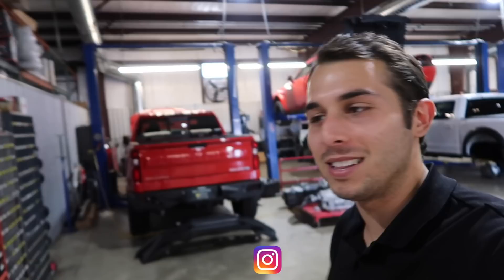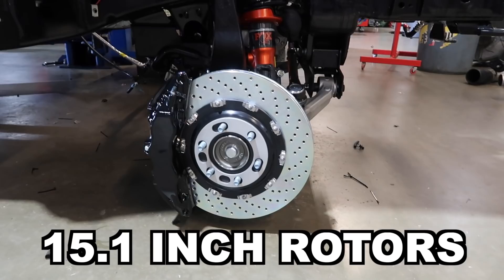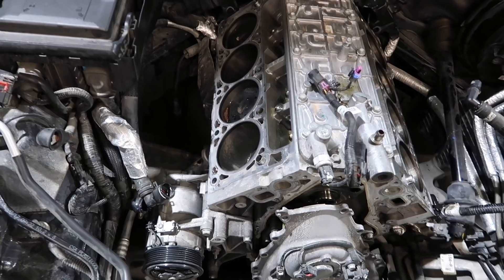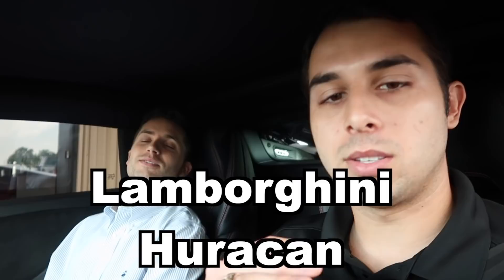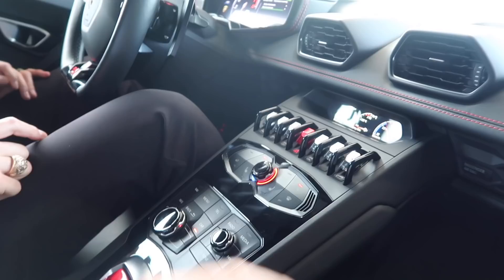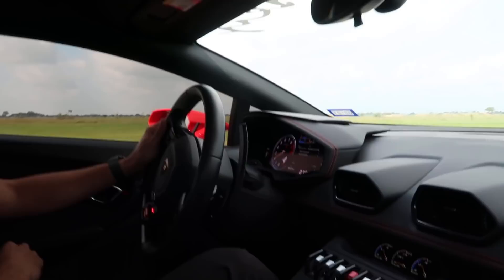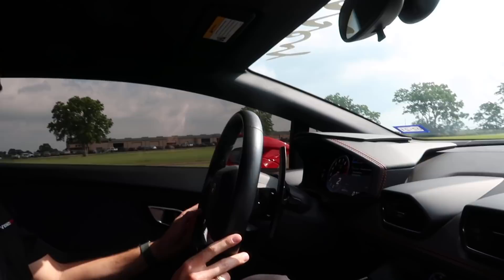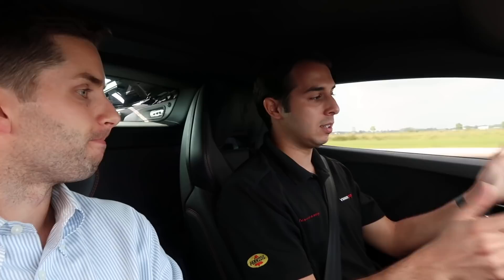Hearing from Hennessey's Director of Design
Tune in every Thursday for our Shop Vlog!